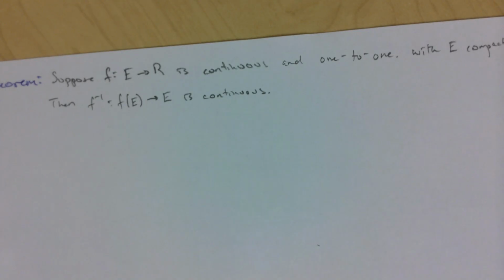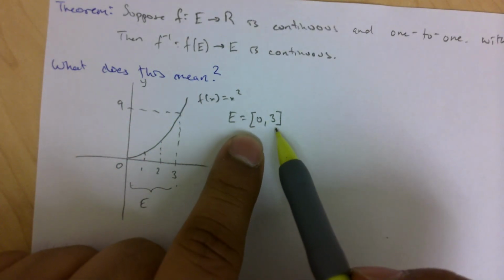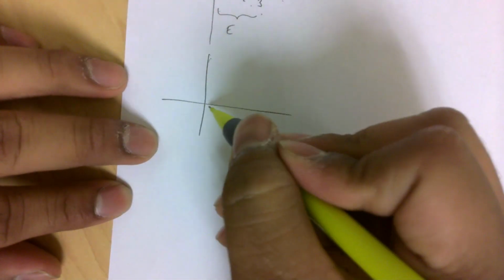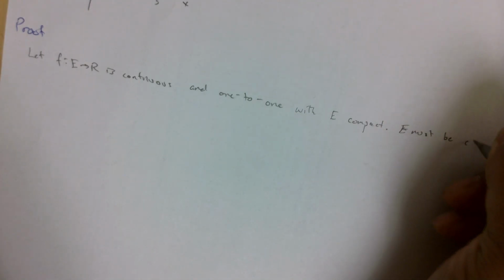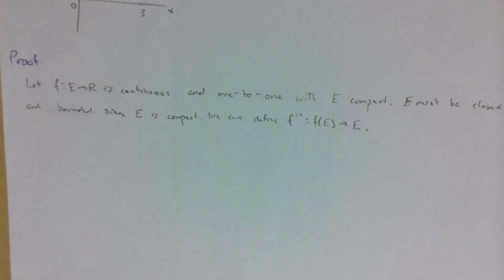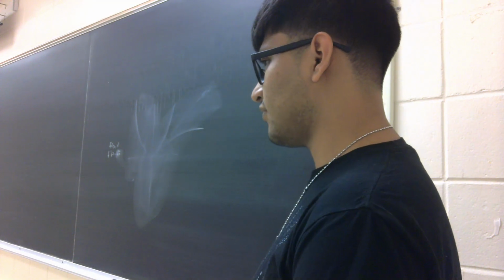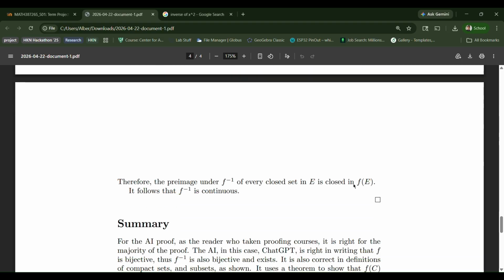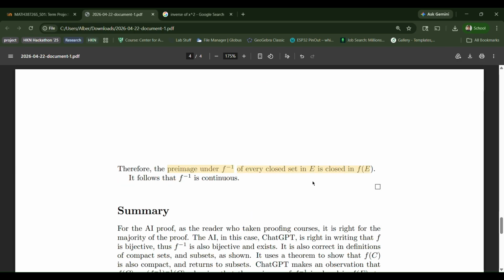Compact Domain — What Makes This Proof Trustworthy? | Math 387 Real Analysis | Albert Varela Garcia